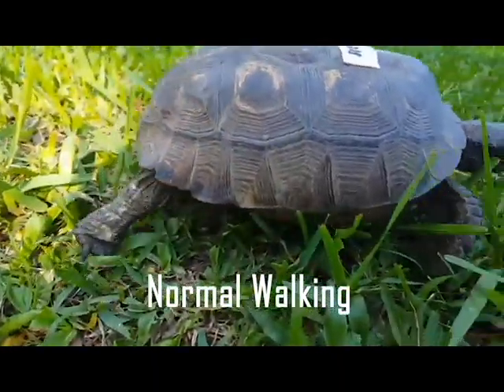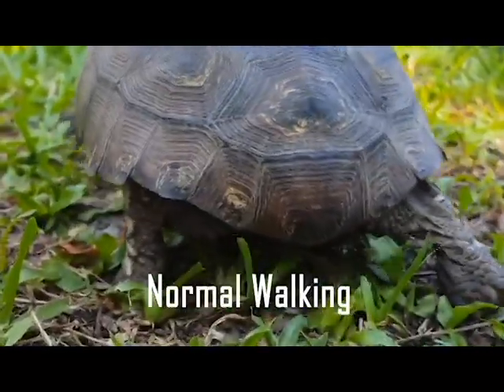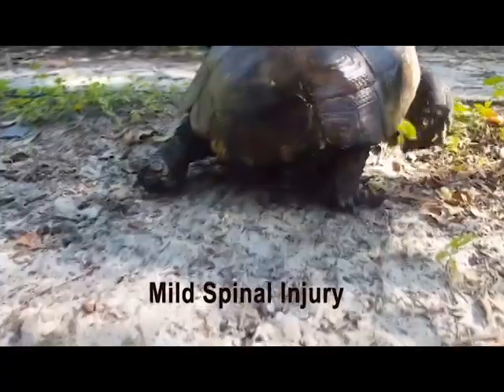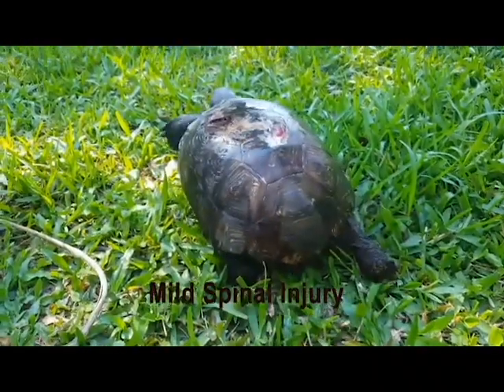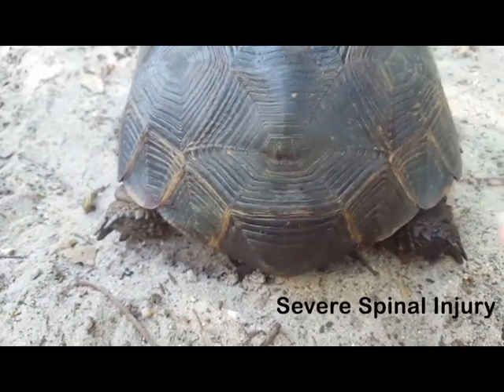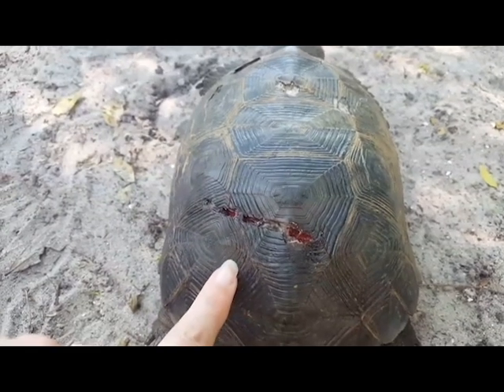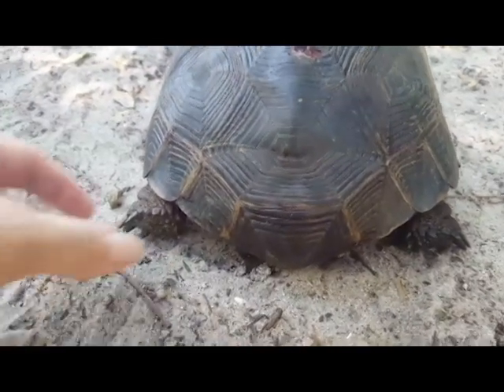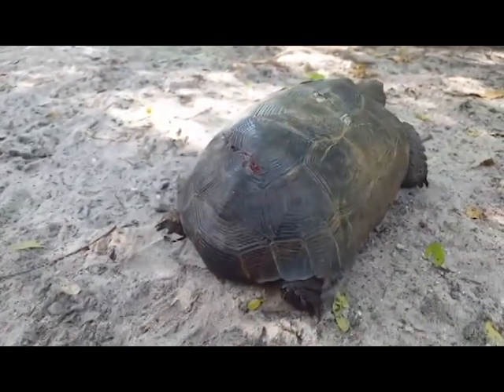Tortoise Spinal Injury Assessment Video by SGA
This short video is to help improve communication about spinal injuries of tortoises. This is a visual aid to only be used when assessing and communication with a Wildlife rehab.
This video was created due to a large amount of miscommunication about what is normal and abnormal function of the back legs after a possible spinal injury.